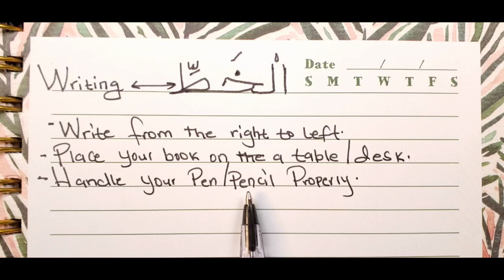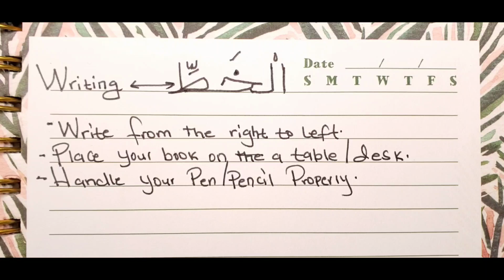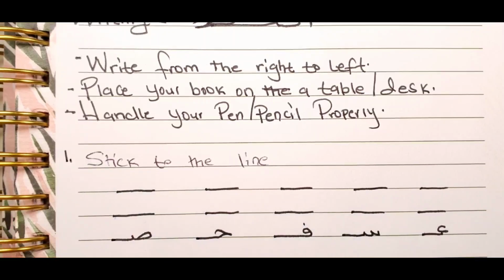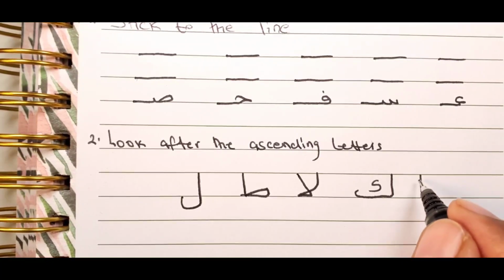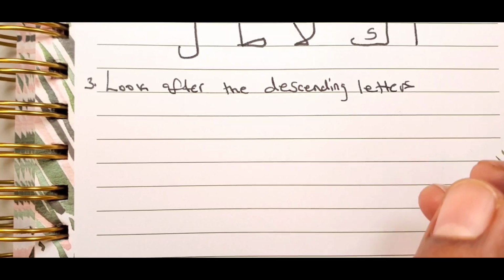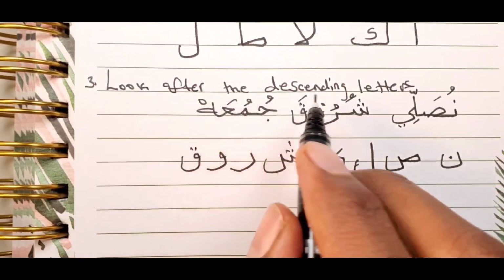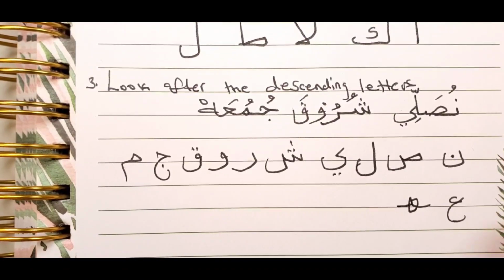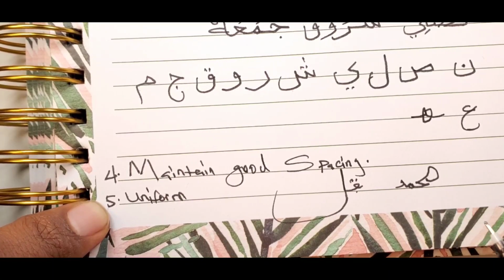الخط للمبتدئين خط النسخ Arabic writing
Arabic writing, الخط للمبتدئين,  Simple rules and essential things you need to know in order to improve your Arabic hand writing.